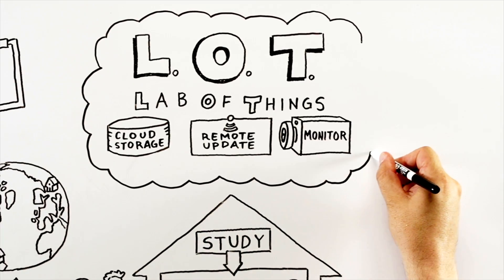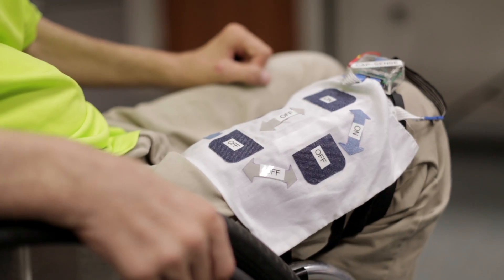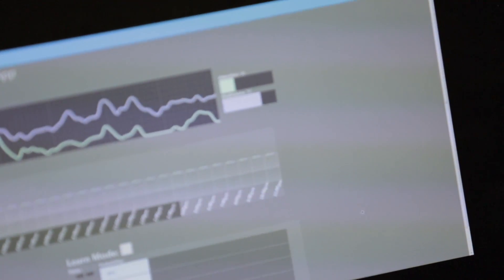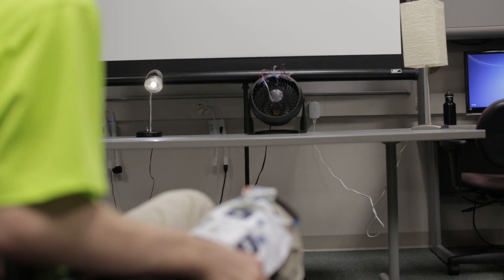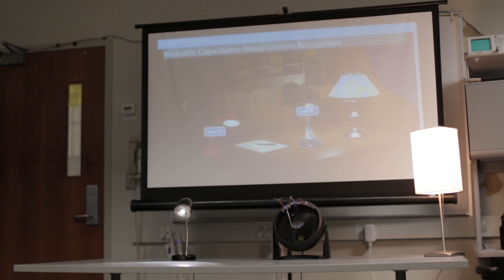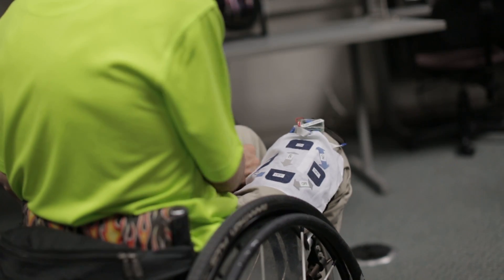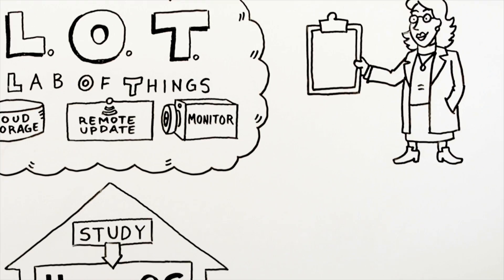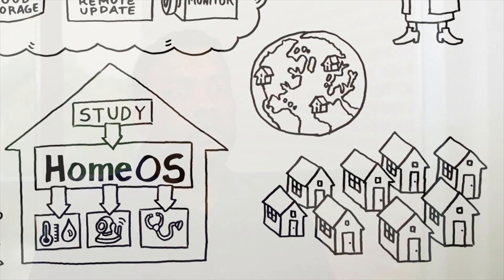New Hope for People Living with Paralysis (Full length version)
Learn how a multi-disciplinary team comprised of Nilanjan Banerjee, Assistant Professor and Ryan Robucci, Assistant Professor, both from the computer science and electrical engineering department at the University of Maryland, Baltimore County, and Sandy McComb Waller, Associate Professor, Physical Therapy and Rehabilitation Science at the University of Maryland School of Medicine uses the Lab of Things as the platform to interconnect wearable sensors like gloves, headbands, and capacitive sensors built into clothing, bedsheets, and wheelchair pads. These sensors capture/monitor subtle motions such as finger twitching, lower arm rotation, and head movements among paralysis patients, with the ultimate goal of providing these individuals the ability to control appliances in caregiving and home settings.